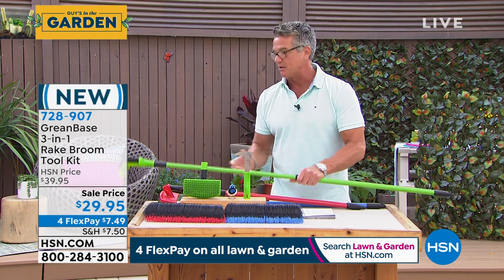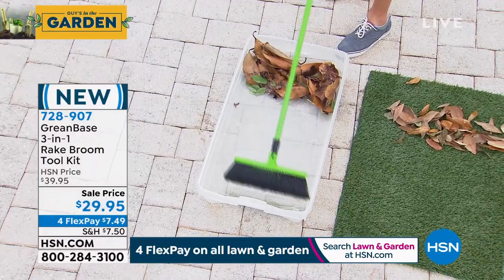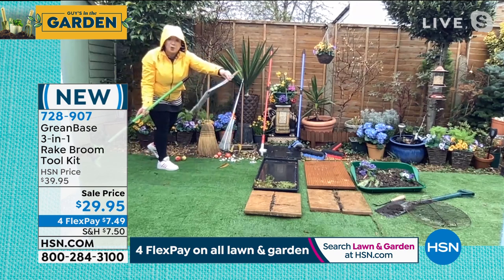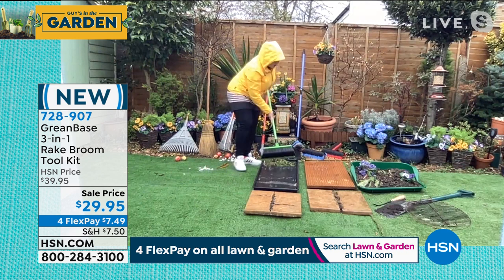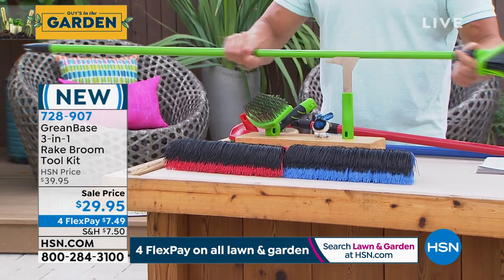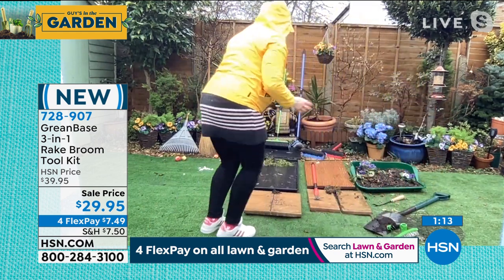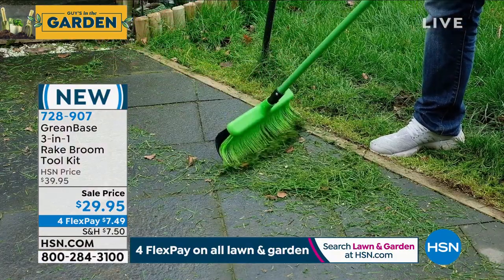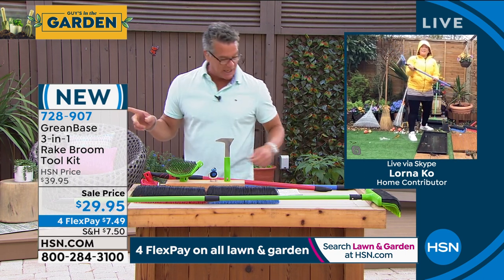GreanBase 3in1 Rake Broom Tool Kit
With three quickdetachable clickstop heads, this innovative rake broom kit allows numerous ways to clean either inside or out. The curved bristles of the broom head allow for sweeping hard or soft surfaces indoors, and sweeping or raking light debris from your lawn, borders or hard surfaces outdoors. It is particularly useful for clearing up "invisible" pet hair from carpets.

    Rake broom head

    Wire scrubber head

    Edging knife head